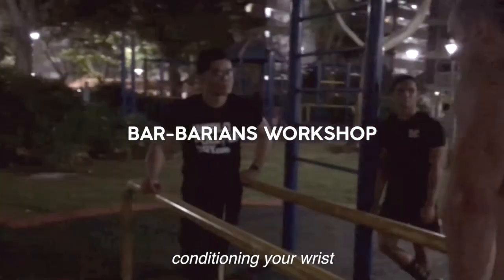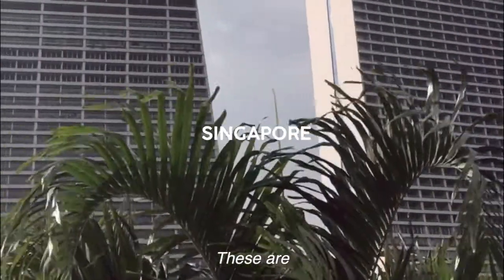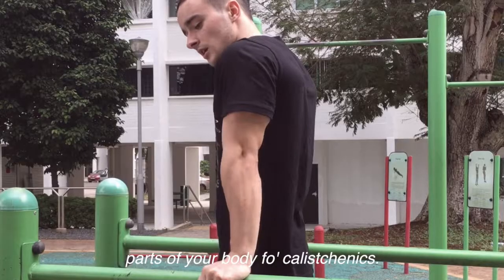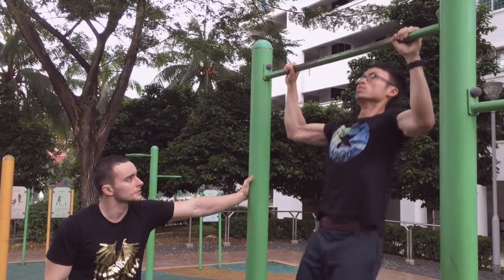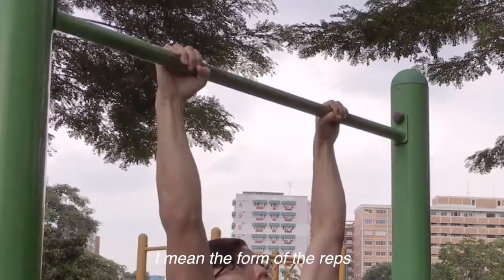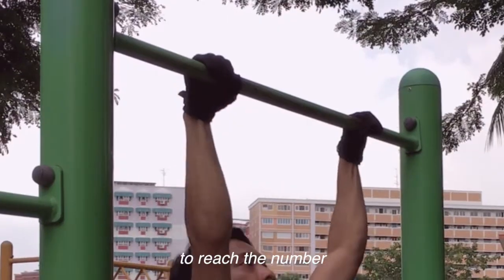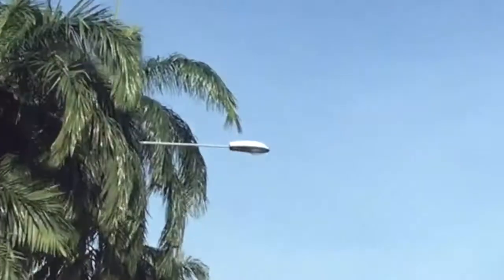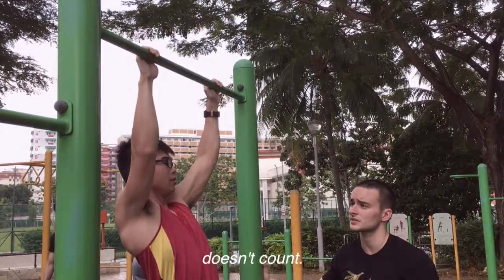SAIBOV THE BAR-BARIAN WORKSHOP IN SINGAPORE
I have spent the whole week in Singapore doing workout workshops for  gaining endurance and conditioning the body for calistchenics. Check out this short video about my trip.